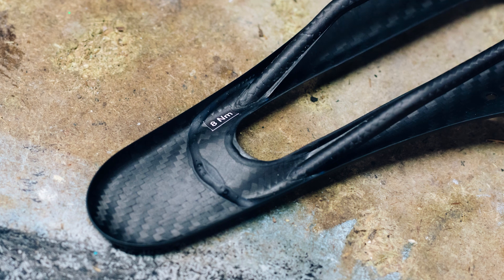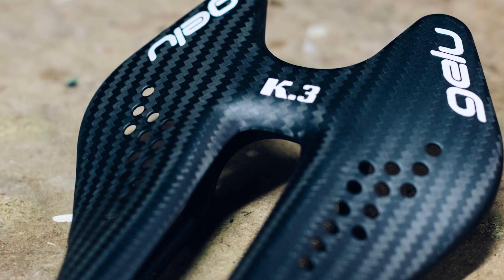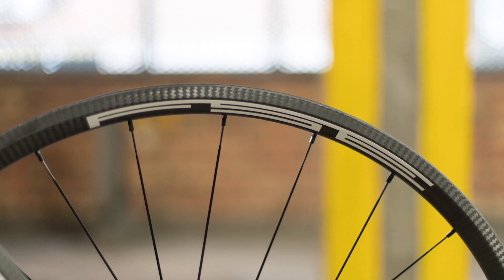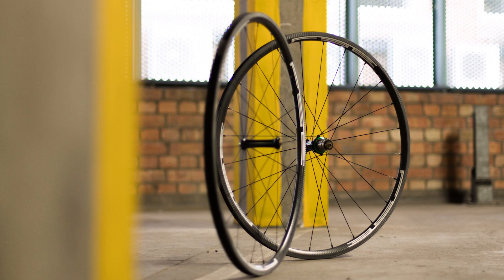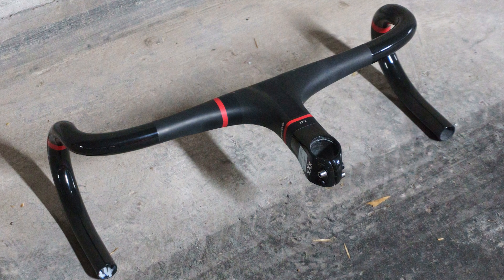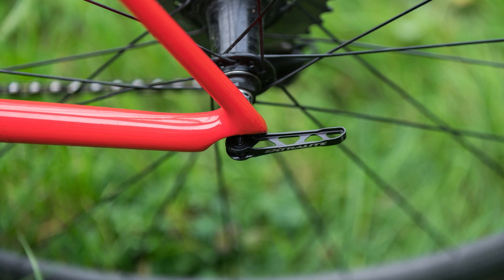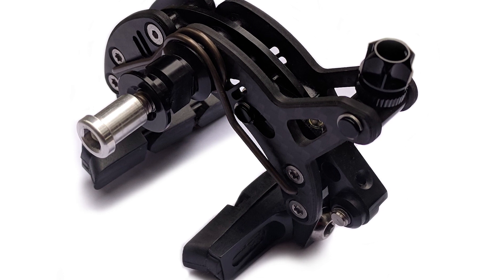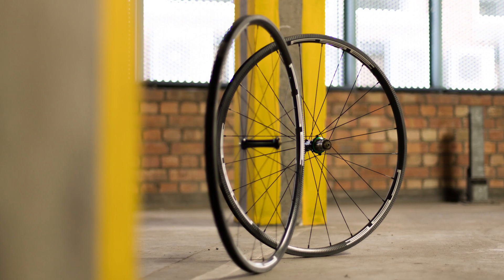Top 5 - Ultralight Road Cycling Tech 2019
At once austere and utterly indulgent, ultralight bicycle parts are out of reach for most of us, but that doesn’t diminish the window-shopping experience one little bit.

In no particular order, here’s our five-part smorgasbord of the least compromising kit available in 2019.